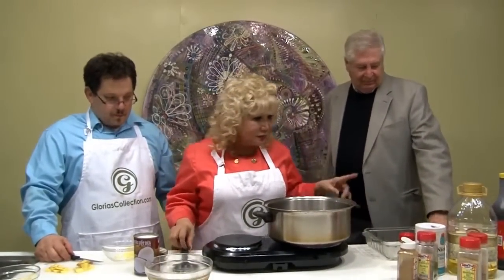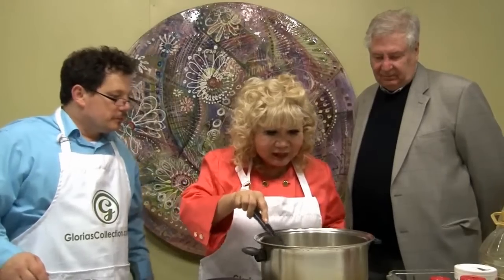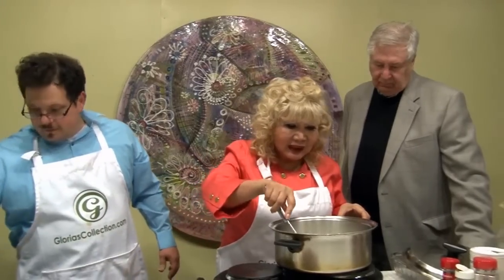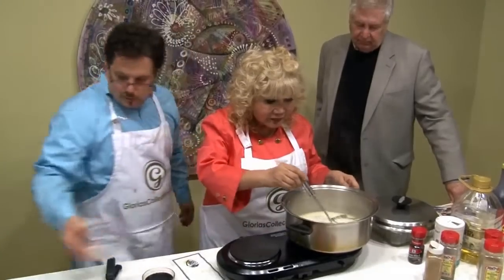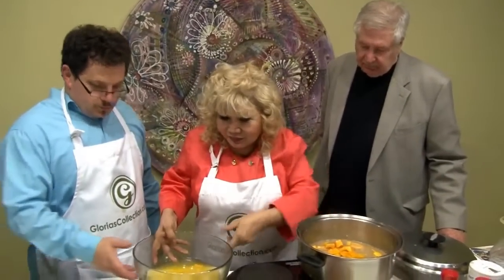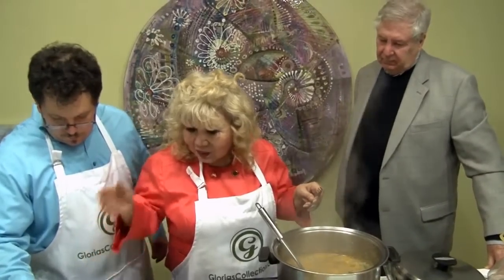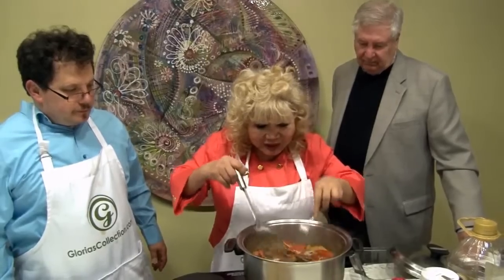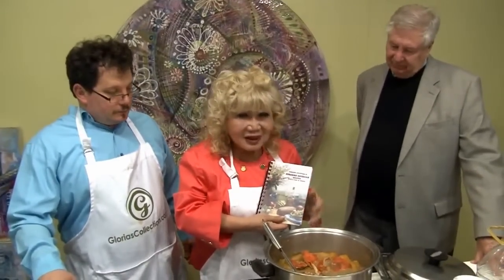Fabulous Cooking with QueenGlori Part 3